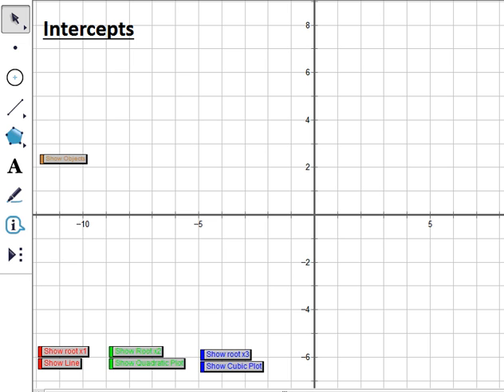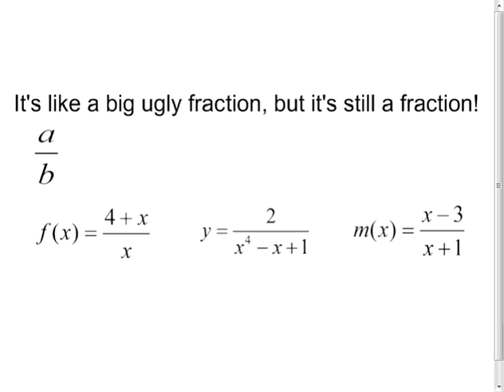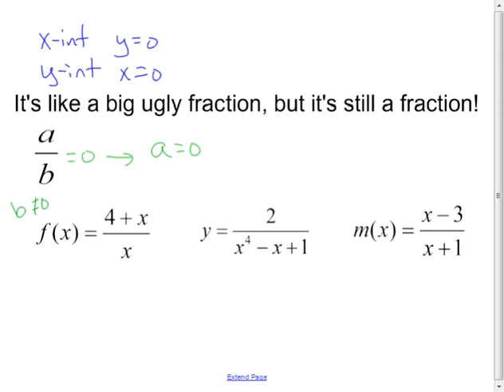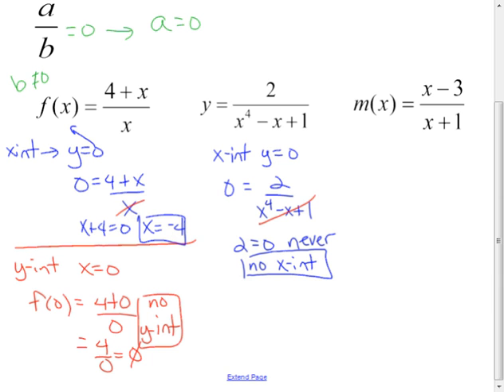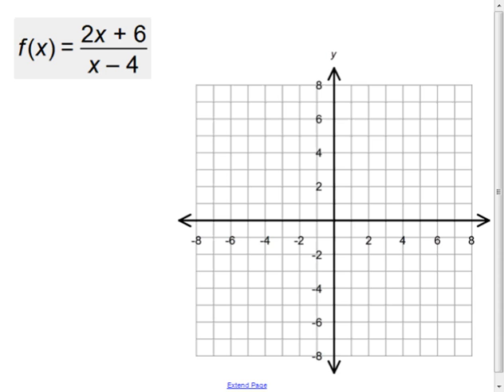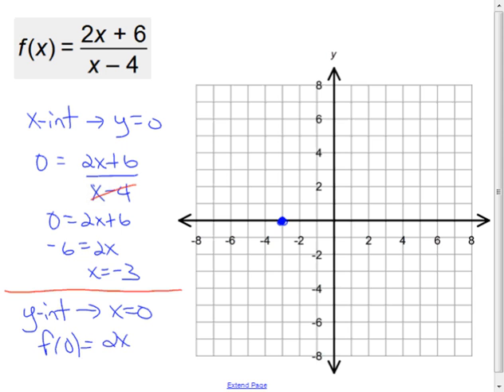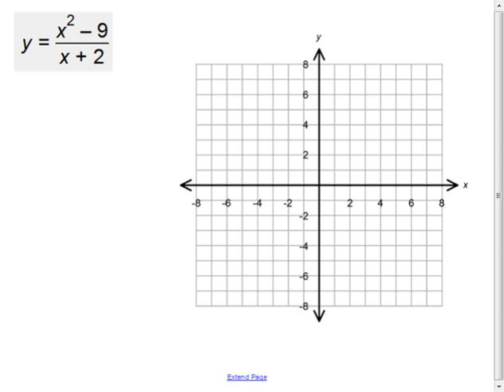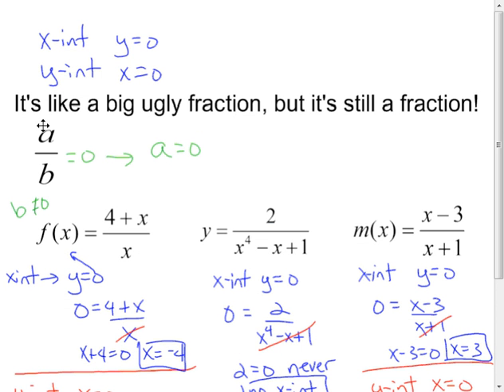Finding Intercepts of Rational Functions